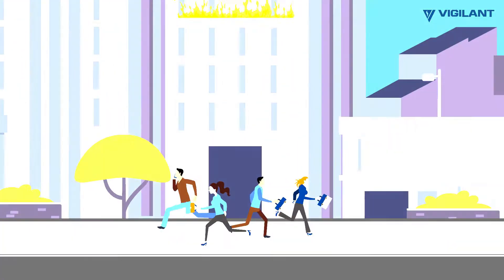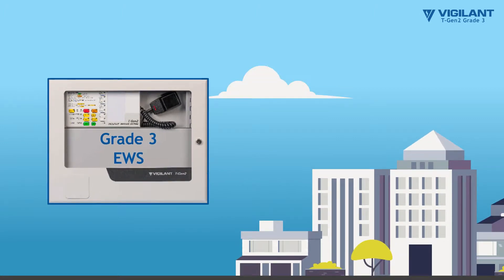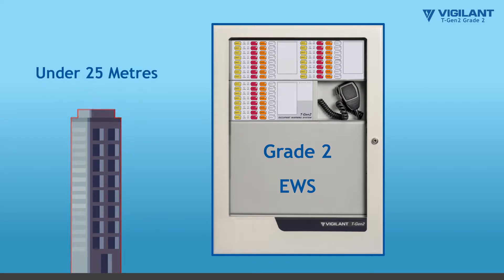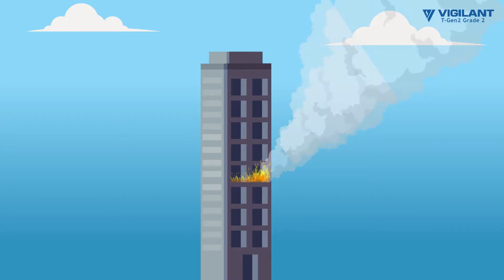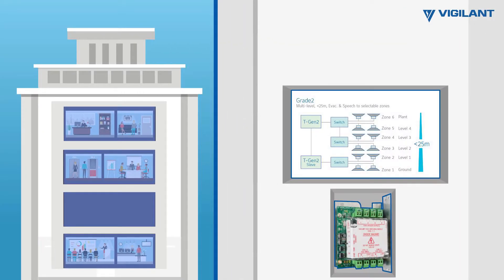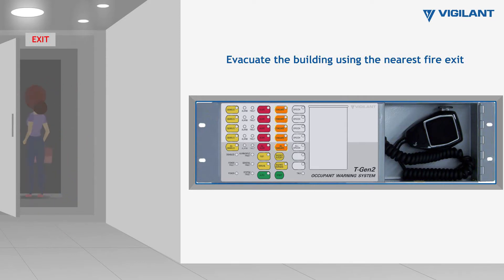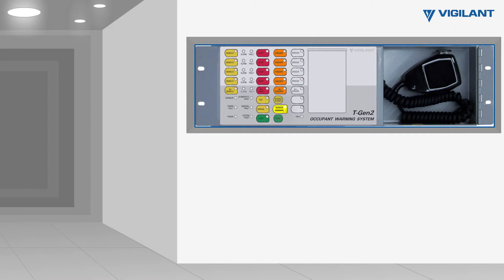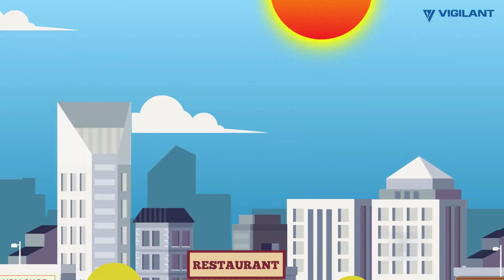TGEN Launch Video For Johnson Controls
Johnson Controls needed to create an explainer video for the launch of their new fire detection and evacuation product, TGEN for the Australian market. Ripple used a mix of 2D animation and product shots to show the features of the product in an easy-to-understand way. If you need an animated explainer video,